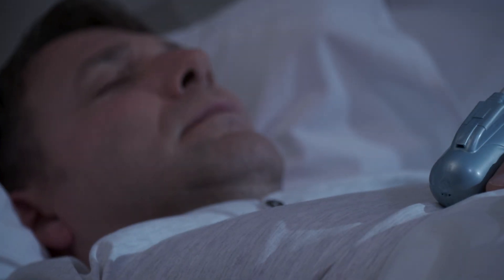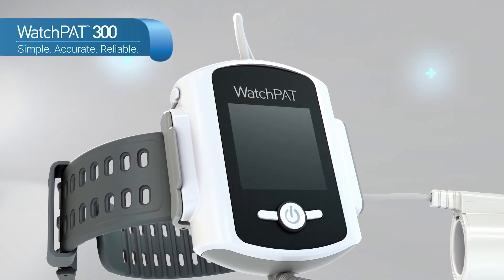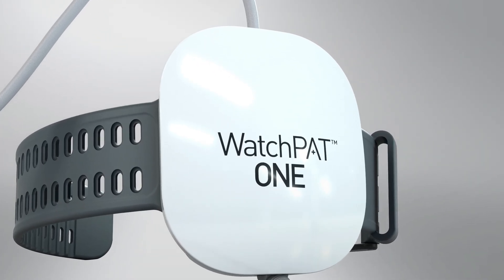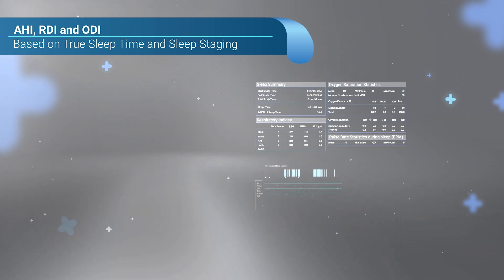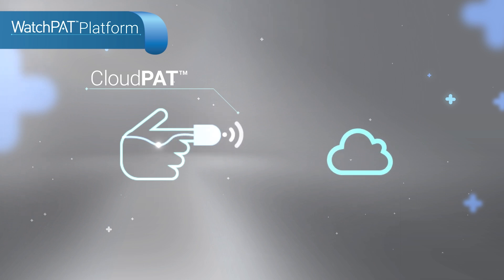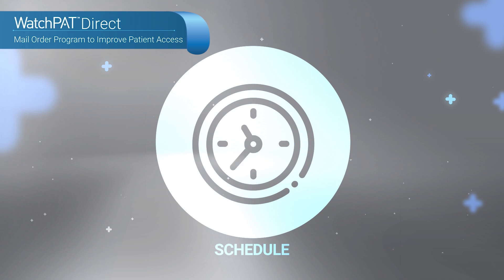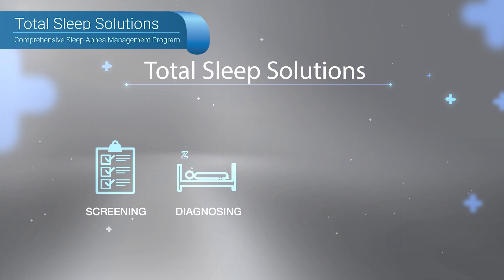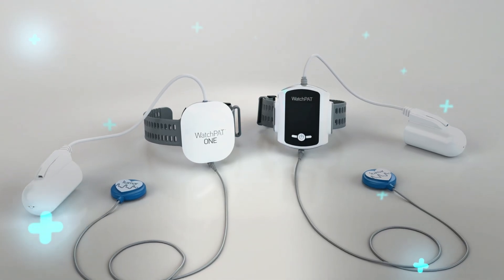WatchPAT Products and Services